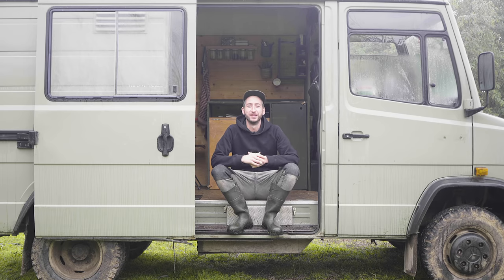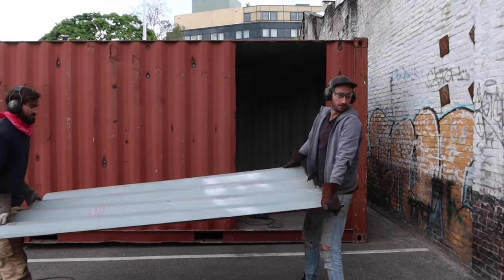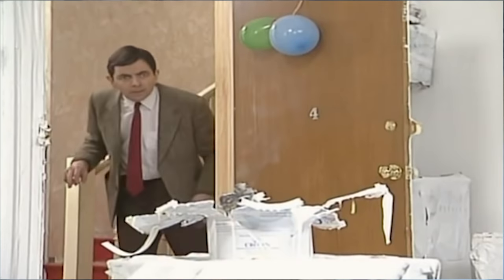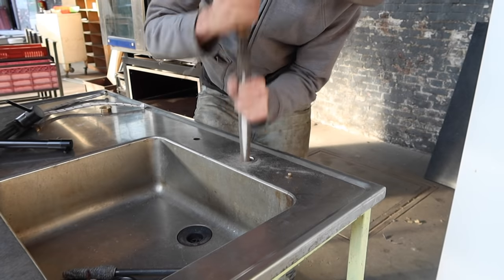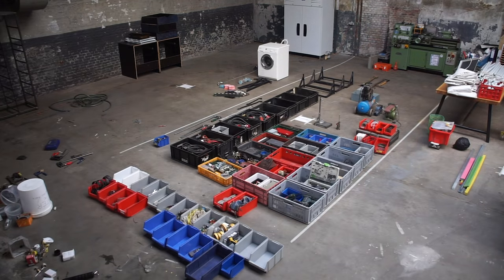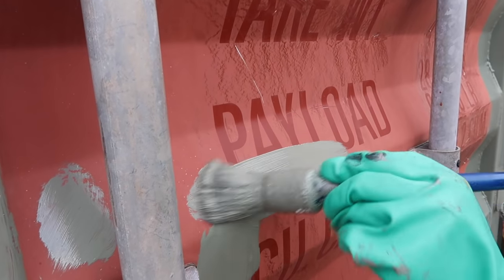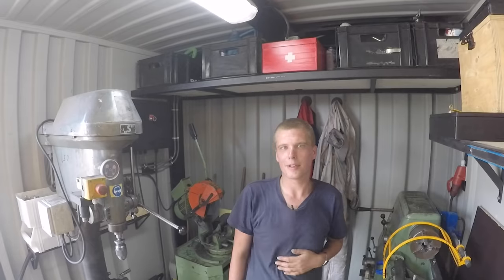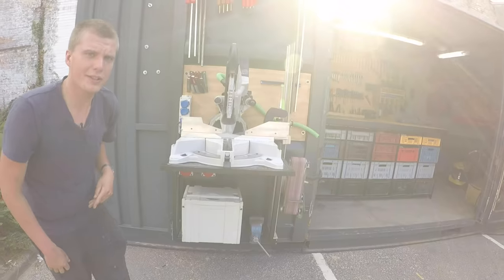How we build a Workspace & Kitchen inside a Shipping Container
0:00 Intro
0:40 Get containers
1:43 Doing the rough work
5:25 Paintjob interior
7:16  Add the interior in the Towncenter
12:14 Add the Interior in the  Workspace
14:20 Finish it up, electornics plumbing
16:23 TOUR Towncenter
19:32 TOUR Workspace
22:50 Shipping to Portugal